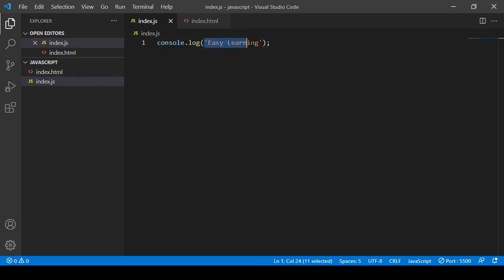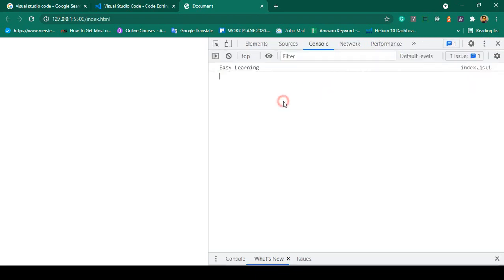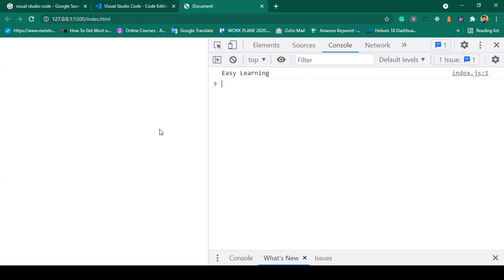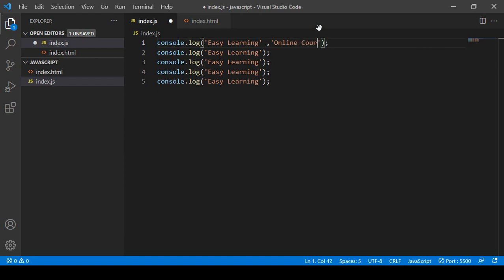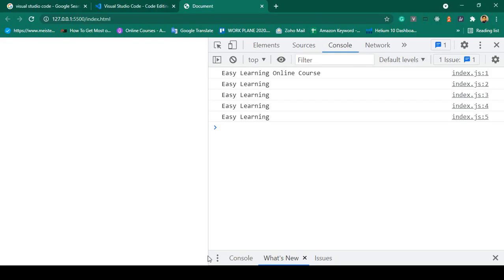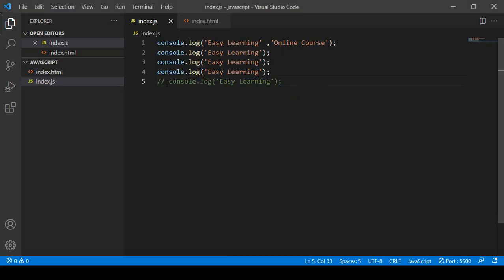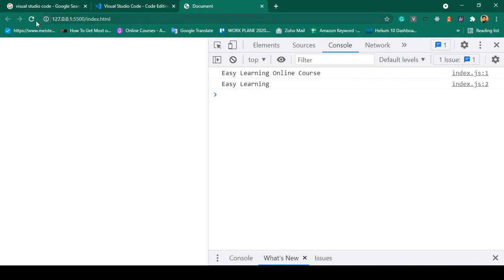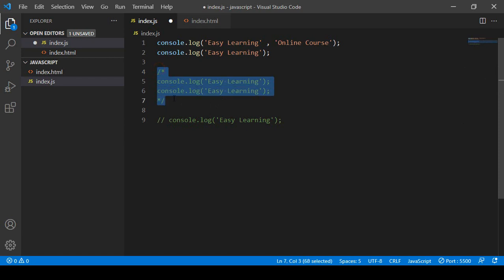JavaScript for Beginners A -Z #2 | Uses of Console and Comments in JavaScript